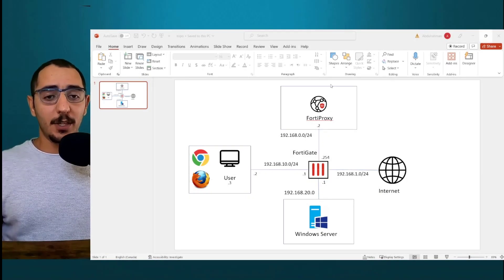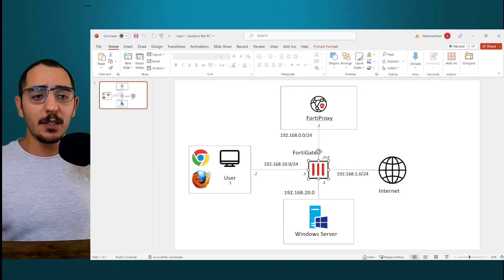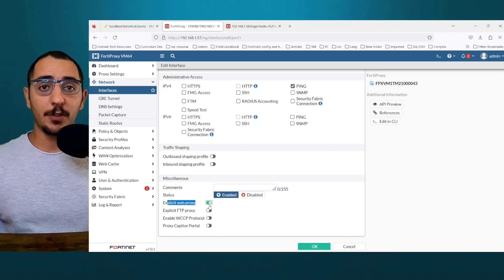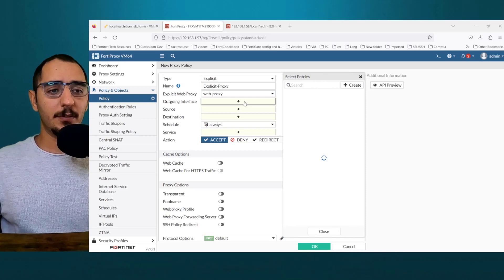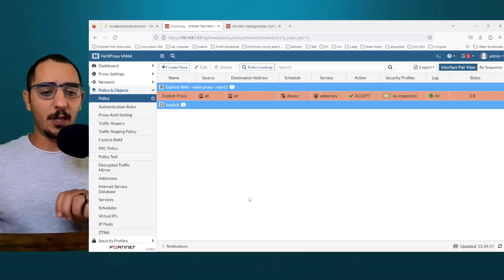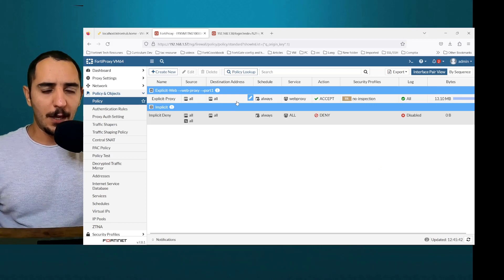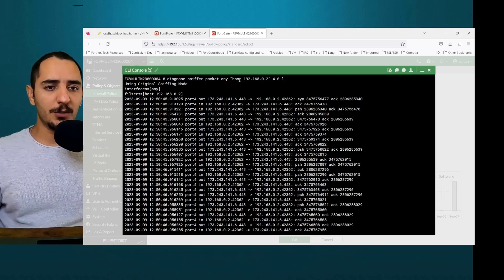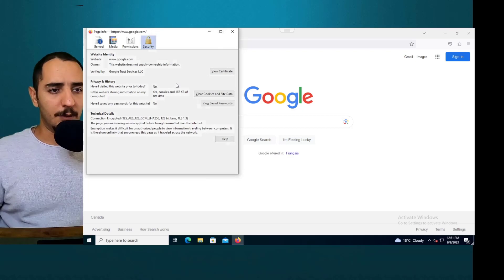FortiProxy Explicit Proxy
Watch this video to have an overview of explicit proxy and learn how to setup FortiProxy explicit proxy in your environment.

00:00. Introduction.
00:48  Topology and Network Overview.
01:55 What is FortiProxy Explicit Web Proxy?
02:13  What traffic you can explicitly proxy?
02:25 How browser send traffic to FortiProxy?
02:40  NAT .
03:40 How to enable FortiProxy Explicit Proxy on interface?
04:08 How to setup Explicit Proxy Profile and Policy?
07:15 Setup Network Proxy on Chrome web browser
08:25 Test Browsing to internet using proxy
09:20 Logs and Traffic sniffer
11:30 Setup Network Proxy on Firefox browser
12:08 Please like and subscribe.

Check out